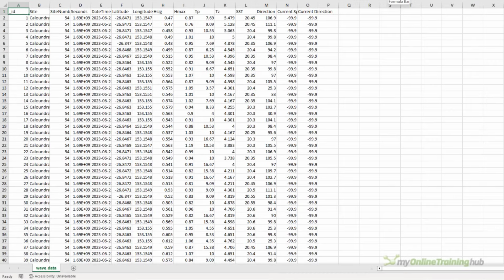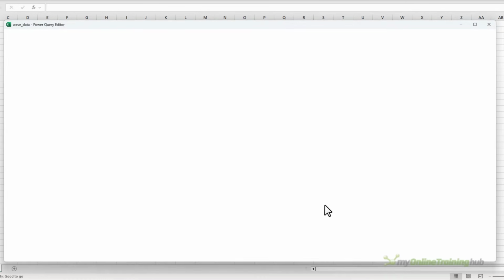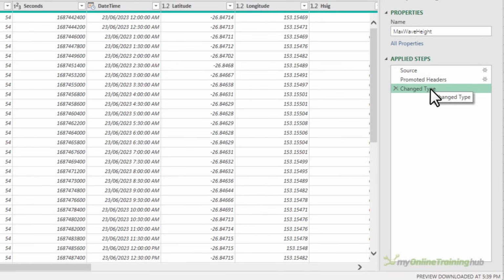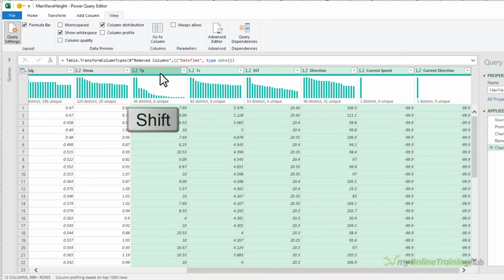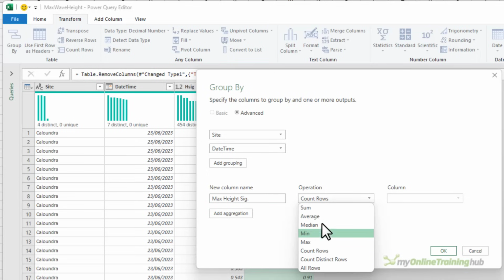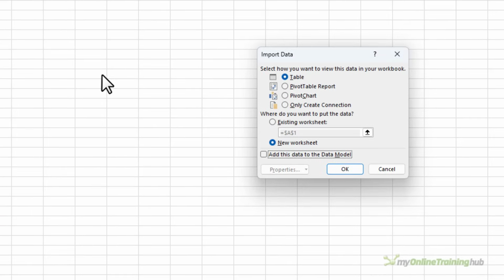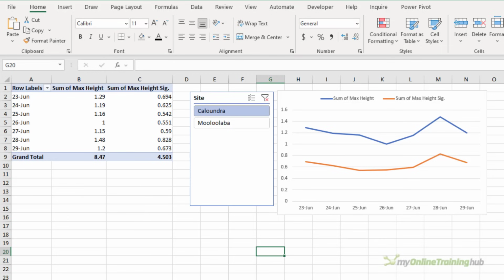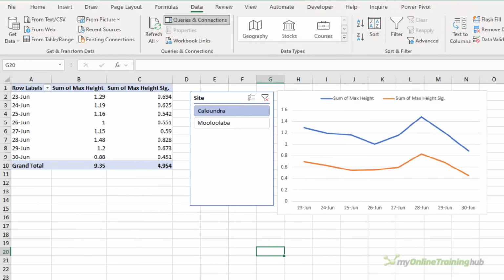Master Data Cleaning with Power Query in Excel in 9 Minutes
Change your life with this data cleaning tool built into Excel that most users don't know. It's easy to use and fast to learn. No programming required.

⏲ TIMESTAMPS
0:00 Introduction
0:33 Why Excel Users Don't Know This Tool
1:05 What The Tool Is
1:32 Example
2:19 Getting the Data
3:37 Cleaning the Data
8:00 Updating with One Click